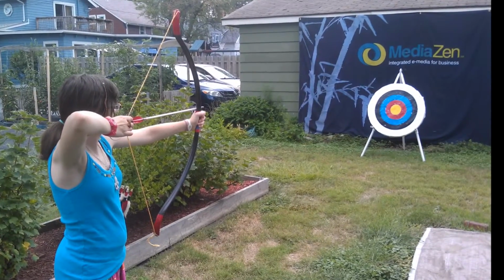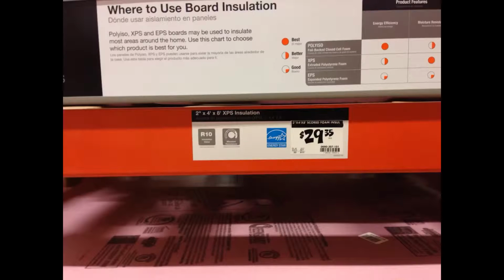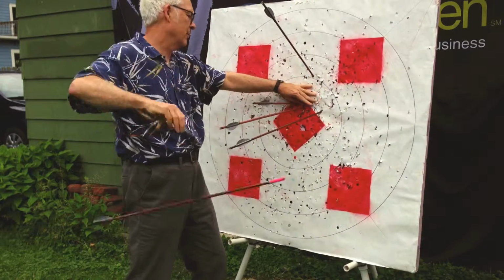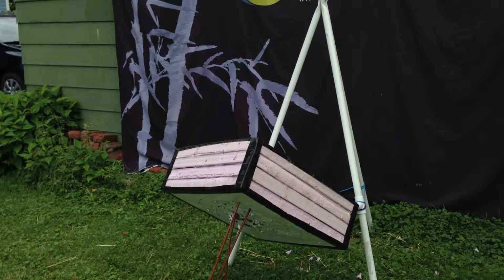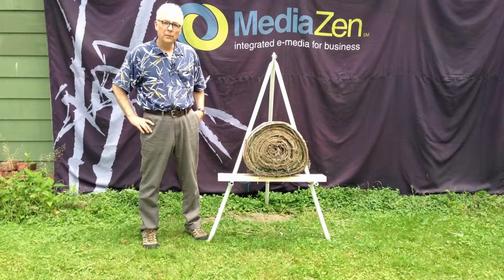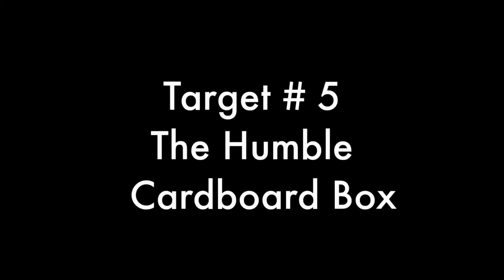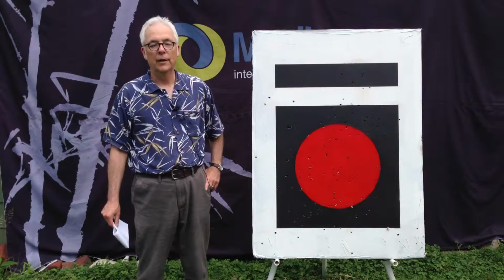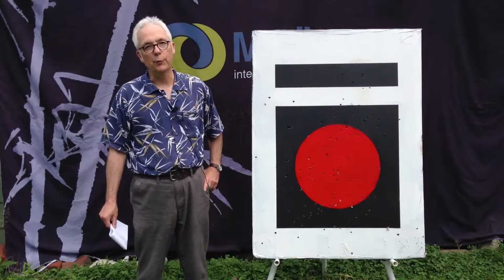Five Ways Not to Make an Archery Target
What's the best do-it-yourself target for backyard archery?

After a year of making and shooting PVC pipe bows, I'm still trying to find the best idea for a backyard target.

Our intent is to study, criticize, comment and share on Video:
We have found that this Video is worth sharing and in good content